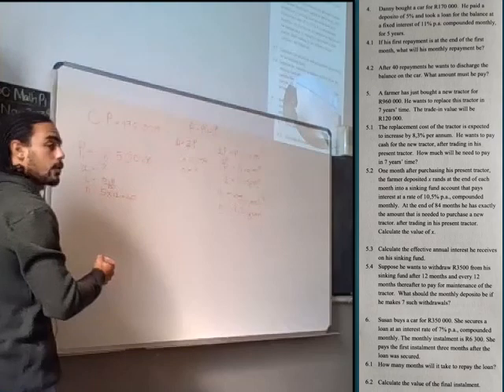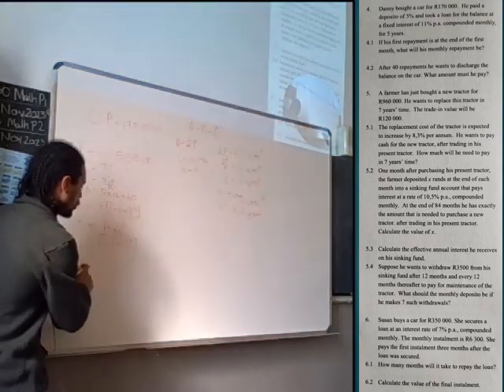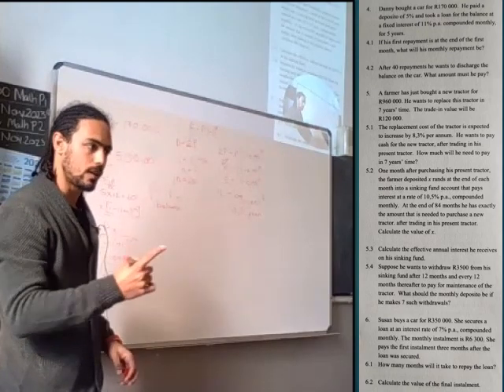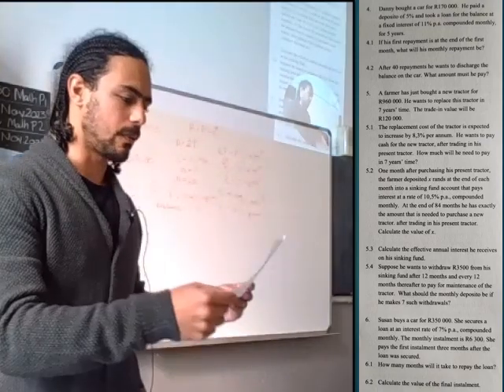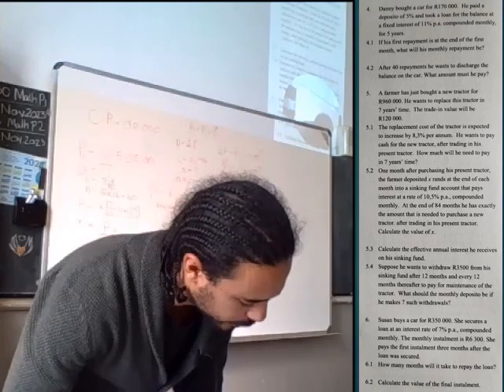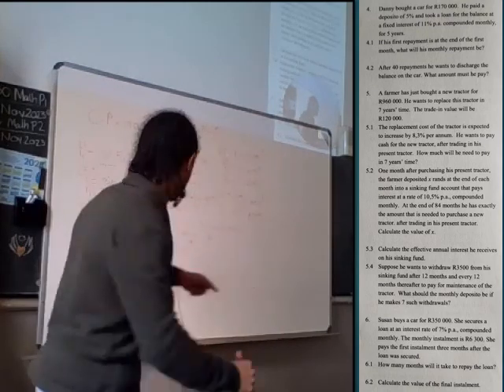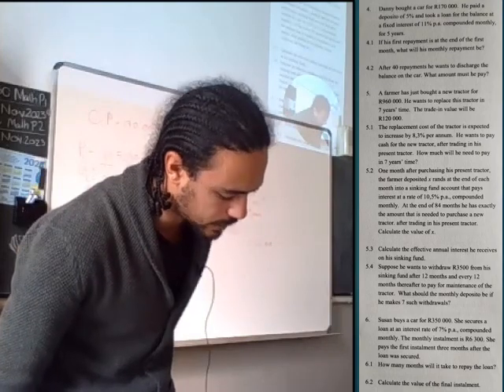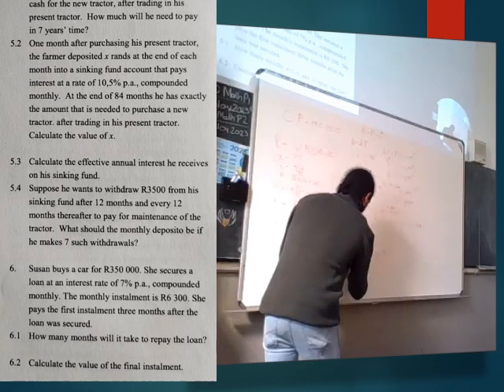Gr12 💸FINANCIAL 🤑 MATHEMATICS 03 with Meneer Le Cordeur | 2023